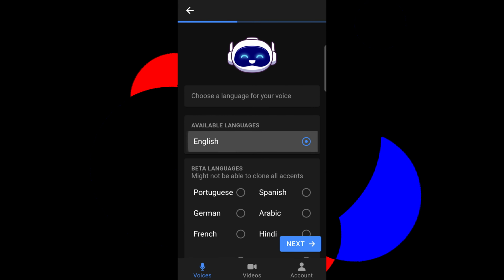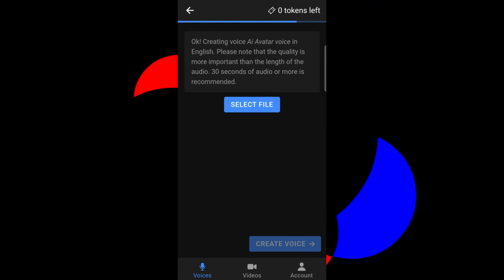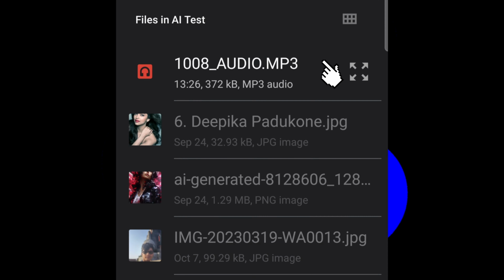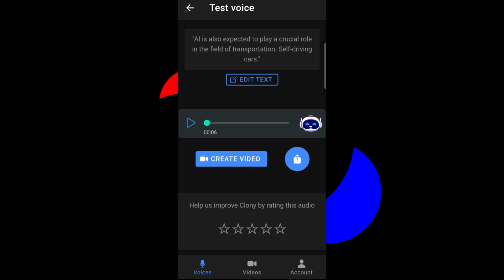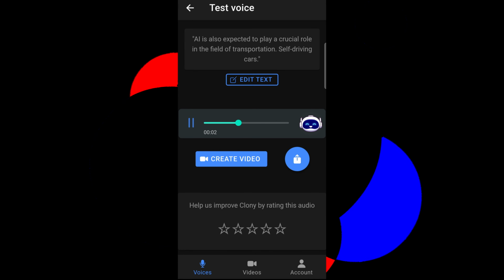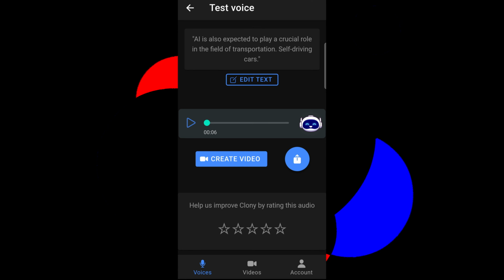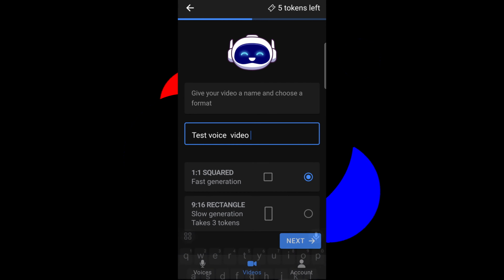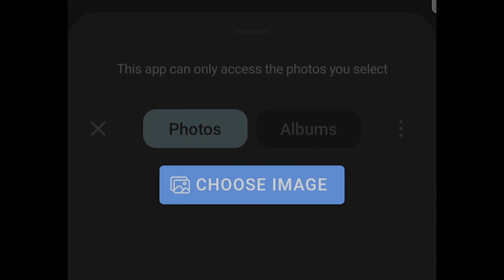How to Create TALKING Avatar FREE. Clony AI. TEXT to VIDEO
How to Create a TALKING Avatar FREE. Clony AI

This video is about Text to video and image to video converter. Colony AI is video generation or AI app tutorial, a single app that allows you to create your own voice (AI voice cloning) and AI model. Let us show you how:

Follow the Voice creation tutorial and Video creation with AI.

Create own ai avatar:

Download the Clony AI. It is an AI video generation app from Google Play or the Apple Store. You can sign up using your Google email or create an account.

Next, you will need to add a voice. You have three options. First, you can record your own voice. Second, you have the option to use a pre-recorded voice. Third, you can use other shared voices.

Create your own voice:

We'll choose a pre-recorded voice. Now, upload the audio file.

Own AI model.

The system will take a few seconds to recreate the voice. Once the first step is completed, let us move on to step 2. Generate your video. The app offers many AI generated images. You can select one of them or upload your own chosen photo.

Choose the video ratio, and then select the sample voice.

Now, write your script here.

You are nearly done. The system will generate a video and recreate your cloned voice. Best app App for voice and AI creation